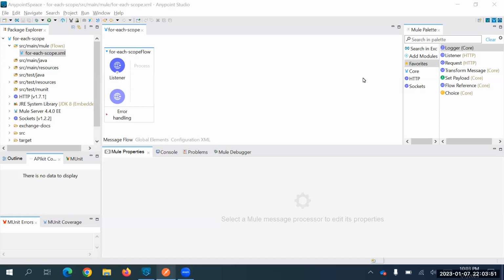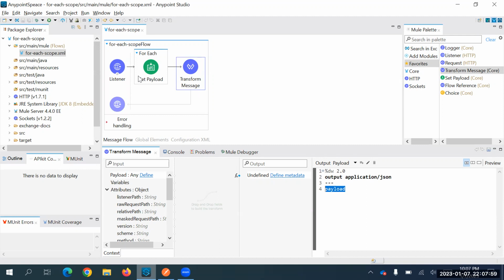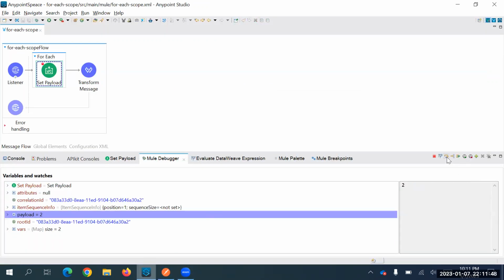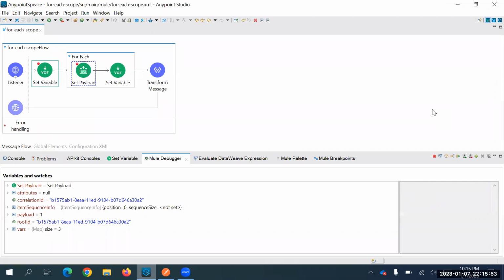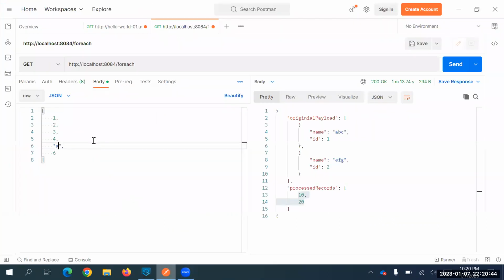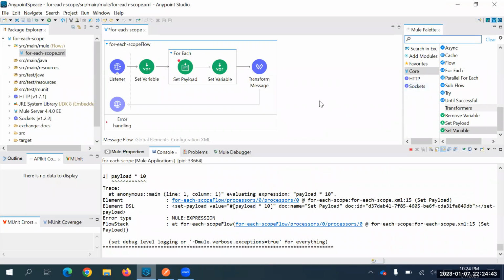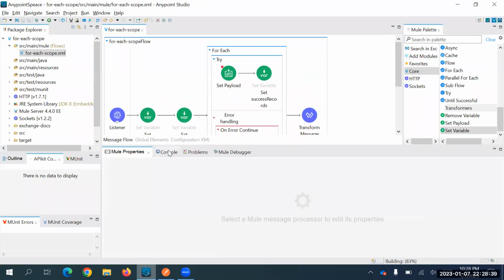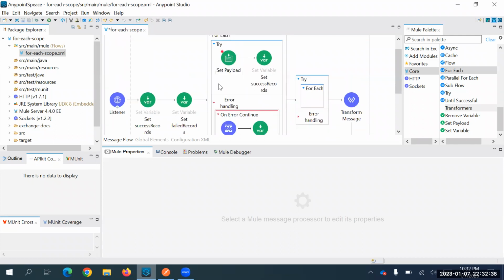MuleSoft - For Each Scope | Payload Processing and Error Handling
This video gives you full information about the For-Each scope in Mule 4.
Demonstration shows how to capture payload and handle errors inside for-each.